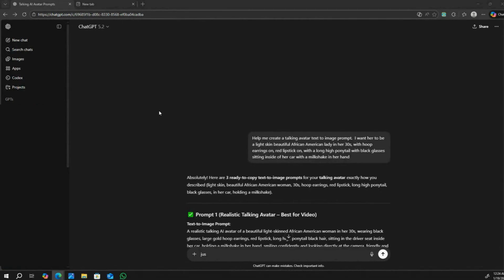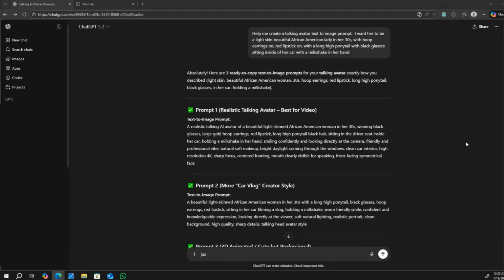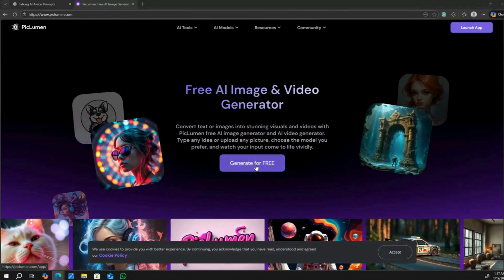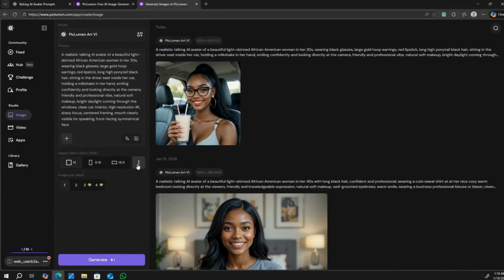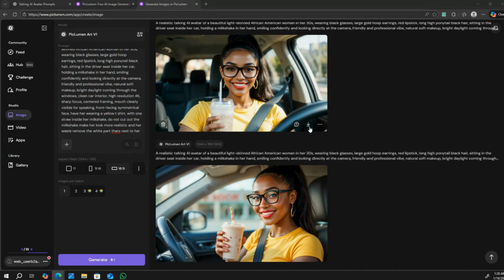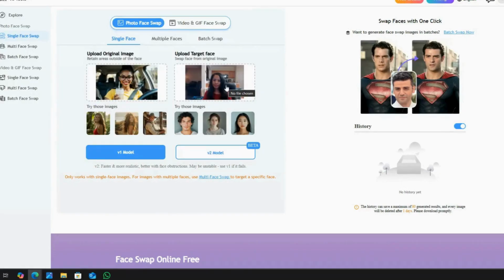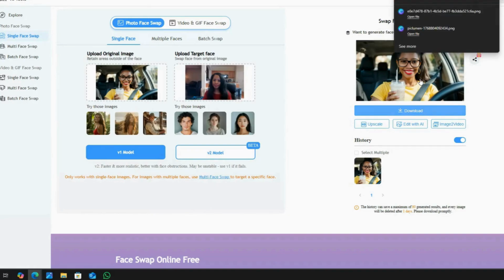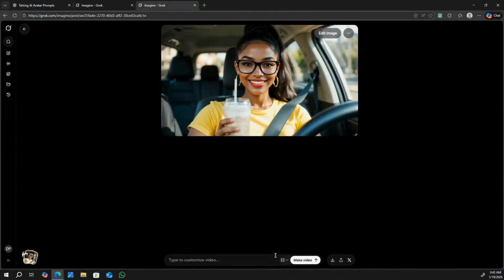How To Create A Talking AI Avatar For Free! Tutorial for Beginners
Want to create a FREE talking AI avatar for your videos and faceless channel? In this tutorial, I’m showing you exactly how I created my avatar using Canva, then used Grok and other free AI tools to bring it to life and make it talk and move using FREE tools.

how to create a talking AI avatar for free
Canva AI avatar tutorial
faceless YouTube channel avatar
create avatar using Canva and Grok
free AI tools for video creation
talking avatar tutorial
AI avatar design
how to make an animated avatar
free resources for content creators
digital avatar for YouTube channel